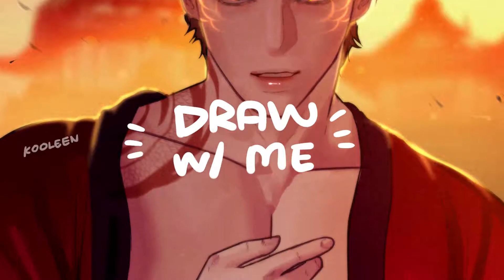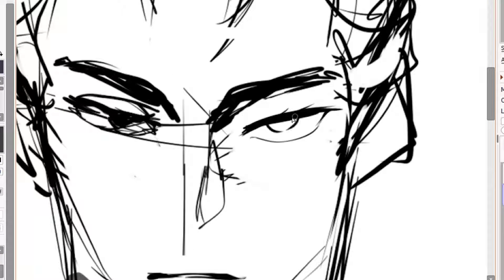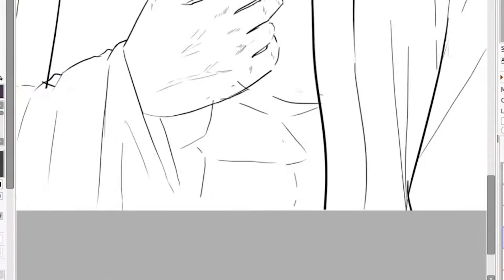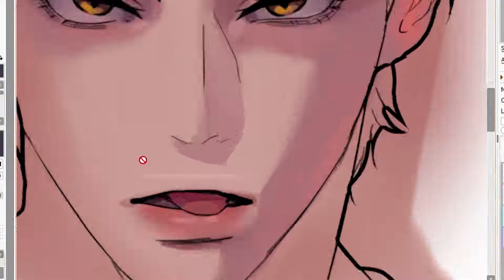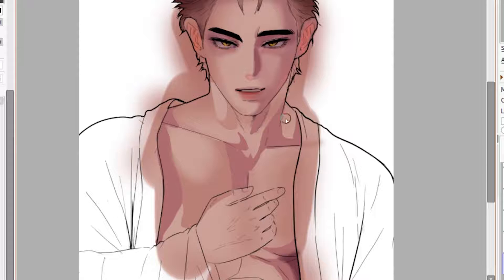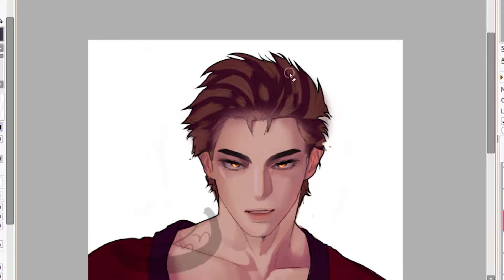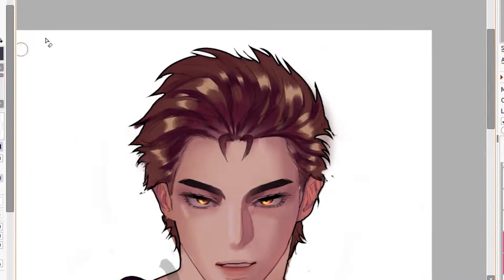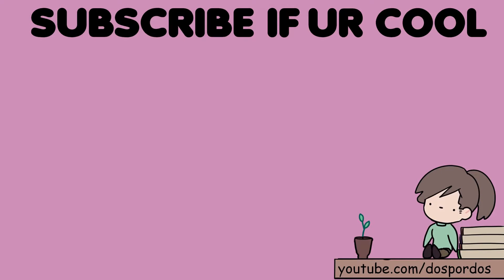Draw With Me! My Drawing Process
today's video is just a draw with me! i just wanted to chill and share my drawing process a bit, so this is sort of just laidback, unlike my other drawing tutorials where i follow a step-by-step process.

Timestamps
00:00 Intro
00:25 Sketch
00:51 Lineart
02:38 Coloring
05:14 Hair

Products:
Pop filter
Graphics Tablet

give my vid a like if you're reading this description!! :D